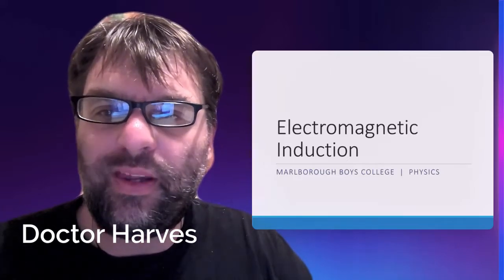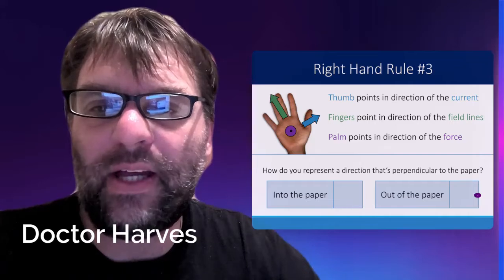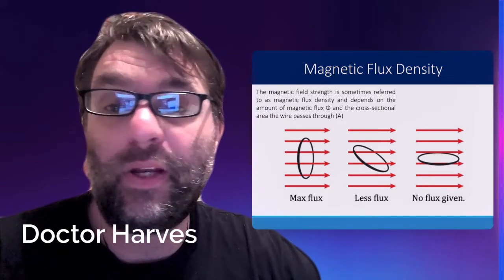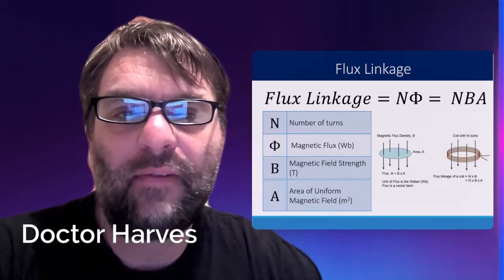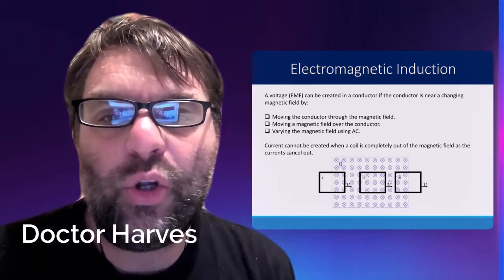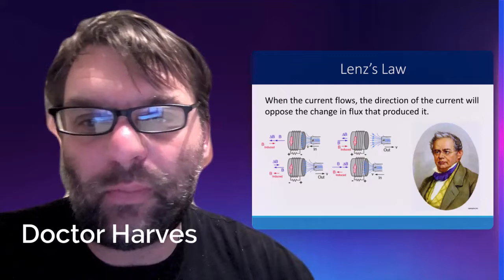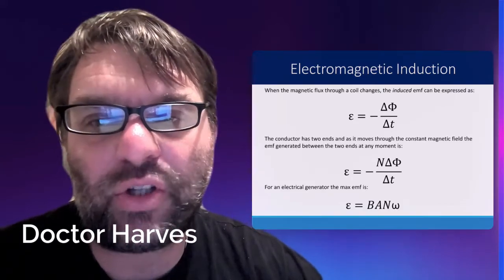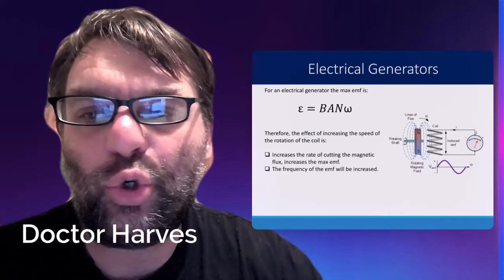L3 Physics Electromagnetic Induction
Level 3 NCEA Physics lesson on electromagnetic induction and Lenz's Law